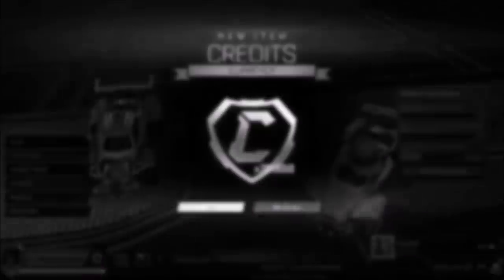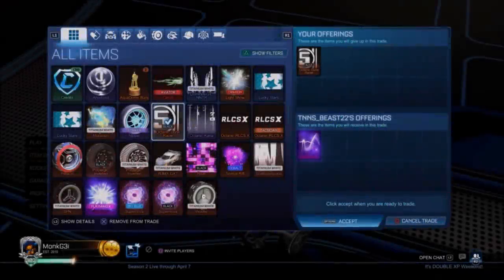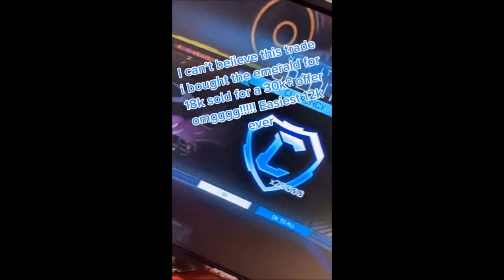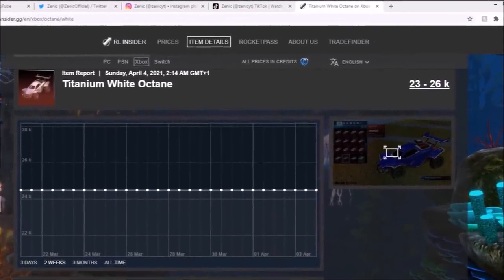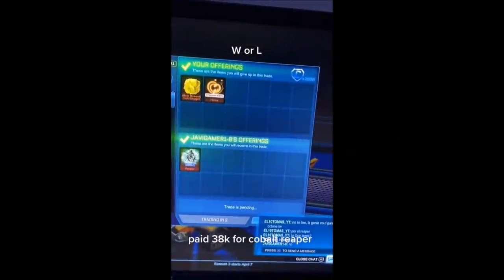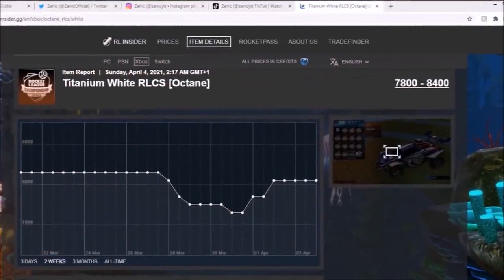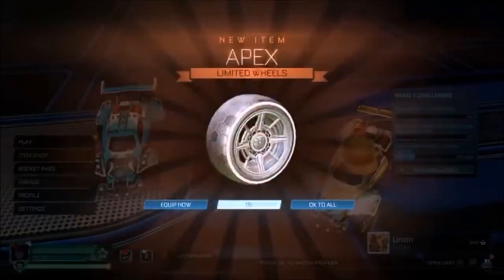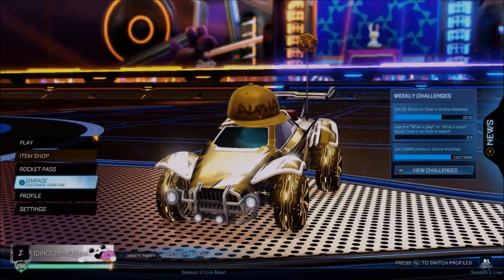This Trader *QUICKSOLD* The White Hat, here's why... [MOST EXPENSIVE ITEM IN THE GAME]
All YouTubers/TikTokers:

#1 RL Trader201 (TikTok)
#2 dbdcorp_yt (TikTok)
#3 bbjjjohfhg (TikTok)
#4 gg_sk1llzz (TikTok)
#5 omite_rl (TikTok)
#6 rl_clips_guveaways (TikTok)
#7 Deez Nuts Gamer (YouTube)
#8 gloryonix (TikTok)
#9 55_rl (TikTok)
#10 Monkg3i (YouTube)

Rocket League Creator-Code: ZenicOfficial